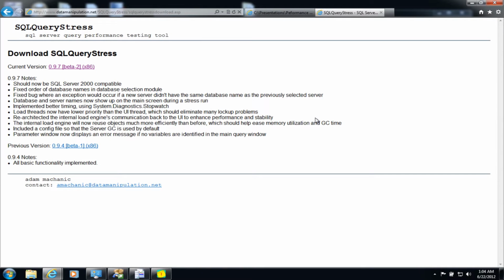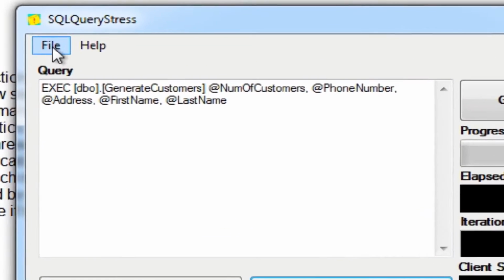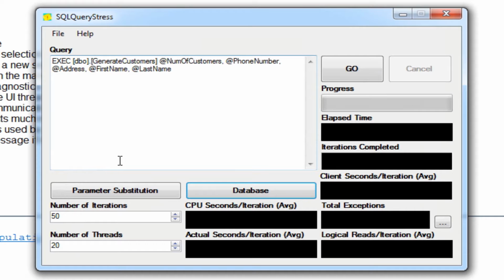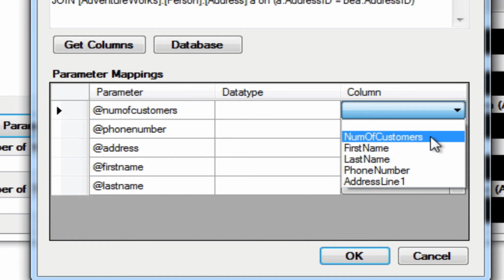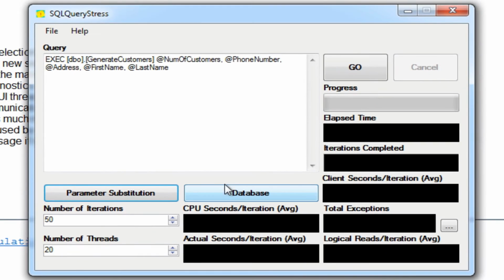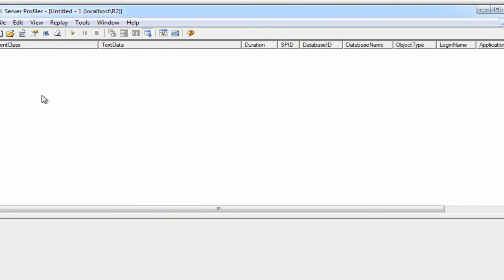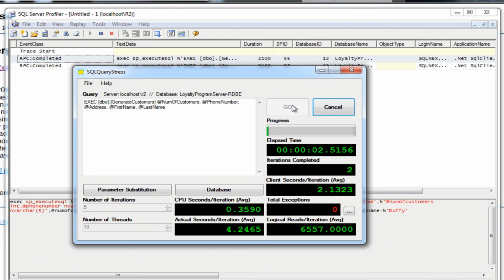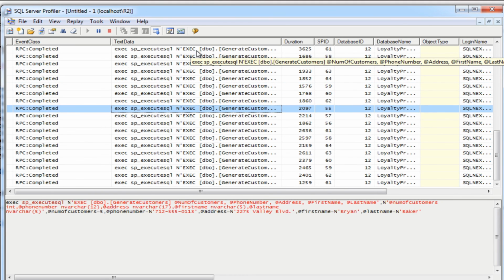Stress Test SQL Server with SQLQueryStress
The following video goes over stress testing your database objects with applying a dataset to be used for input parameters.